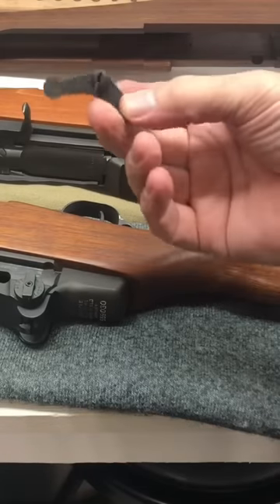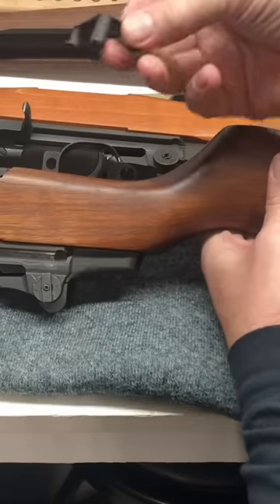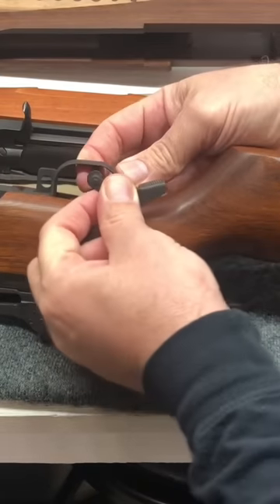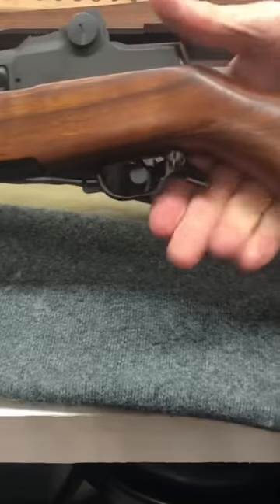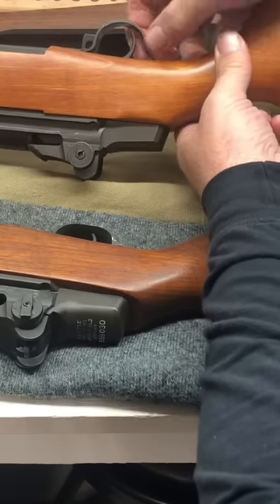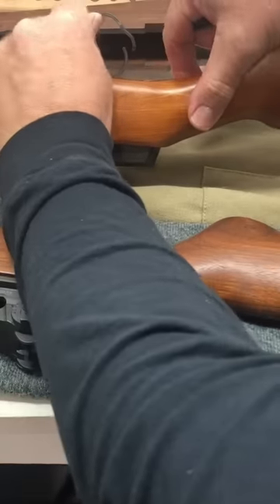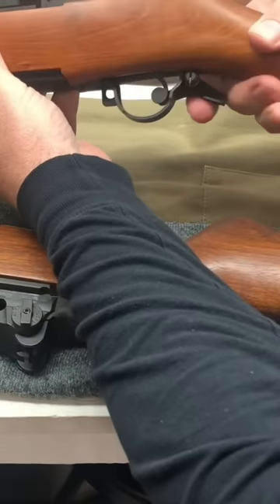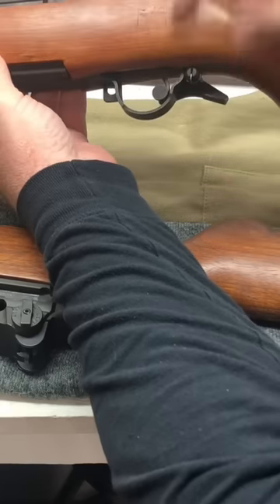M1 Garand winter trigger.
How to shoot with mittens on in the coldest of weather.